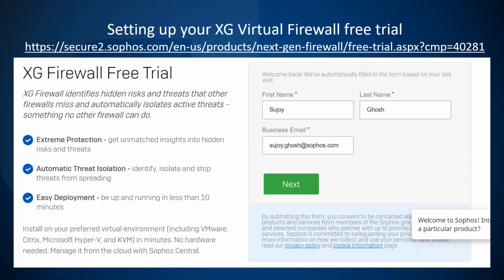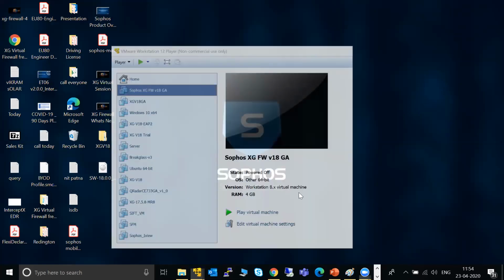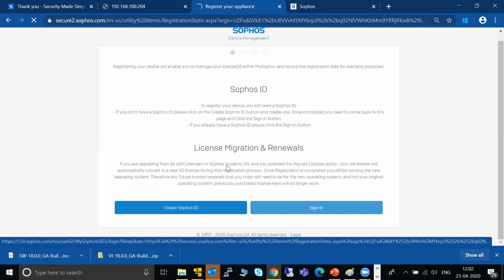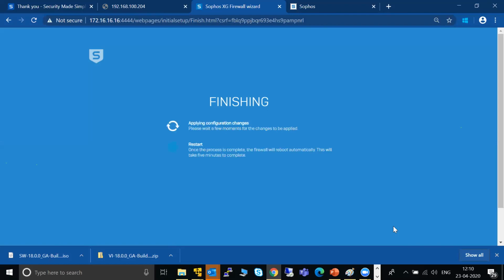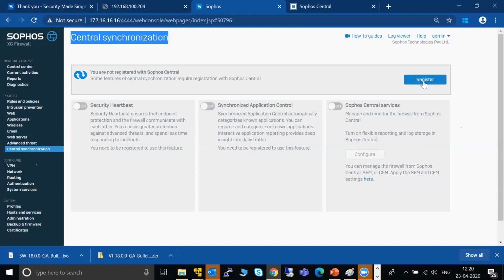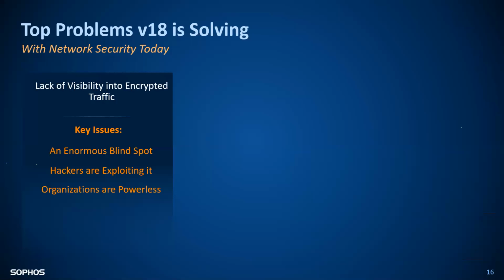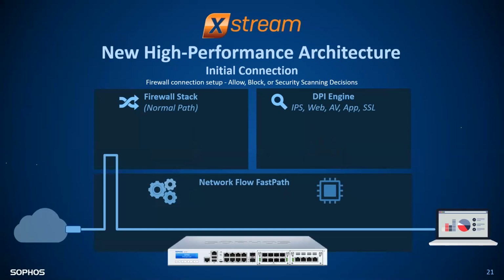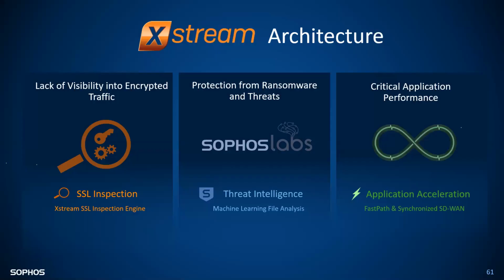Sophos XG Virtual Firewall Deployment and Management_23-Apr-20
Sophos XG Virtual Firewall Deployment and Management -

How to prepare the VMware to install the Virtual XG Firewall.

user username and password as demo/demo